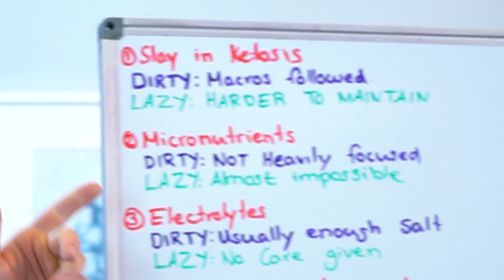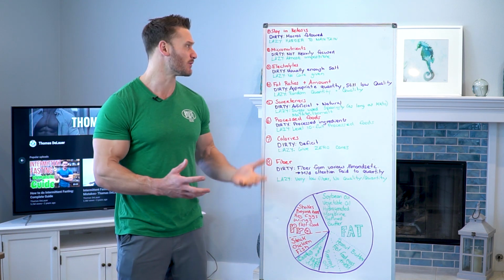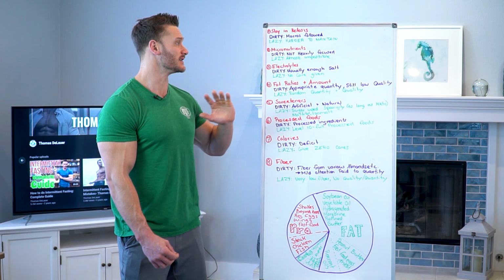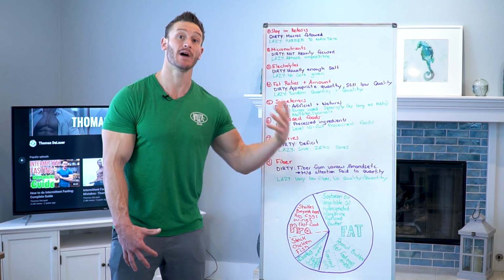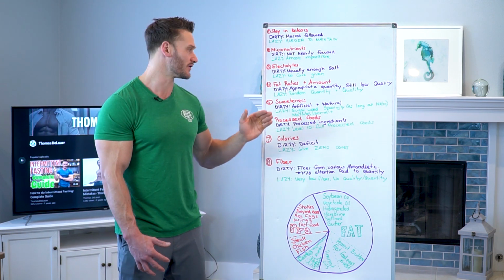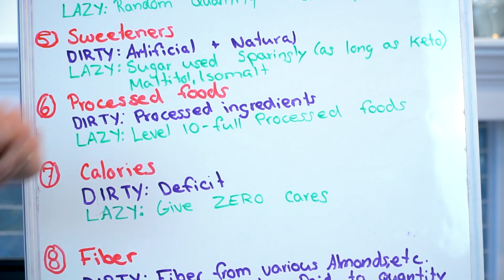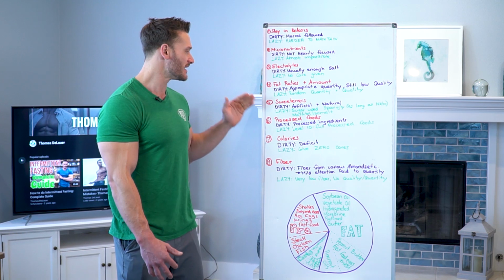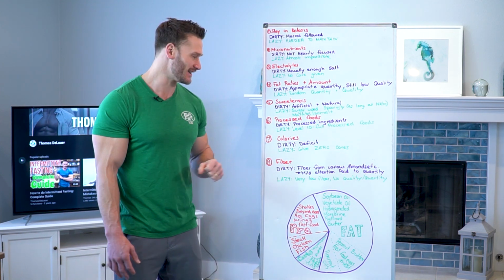Dirty Keto, Lazy Keto & Clean Keto Comparison- What’s the Difference?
Dirty Keto, Lazy Keto & Clean Keto Comparison- What’s the Difference?- Thomas DeLauer

Questions that will be answered within this video:
- What is lazy keto?
- What is dirty keto?
- What are the differences between lazy keto and dirty keto?
- How do lazy and dirty keto compare to clean keto?
- How do they compare to a well-formulated keto diet, coined by Dr. Phinney & Dr. Volek?

Helpful Resource